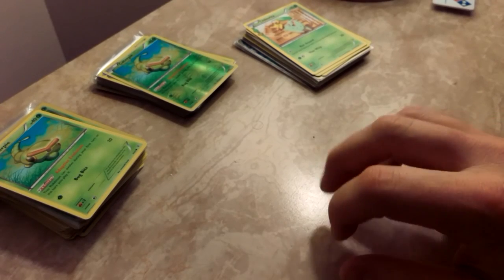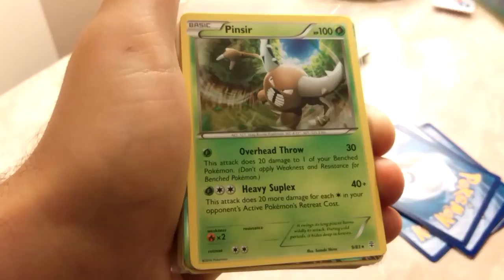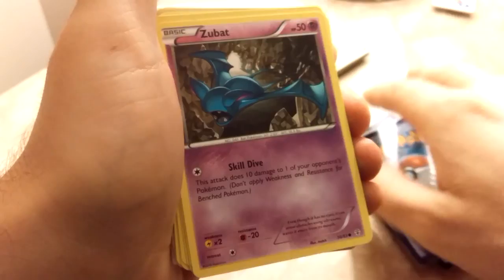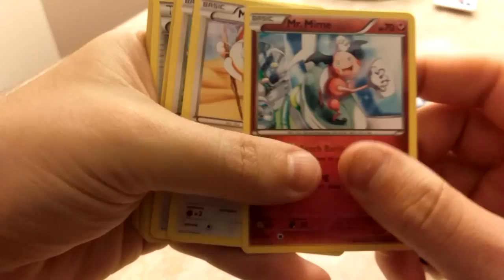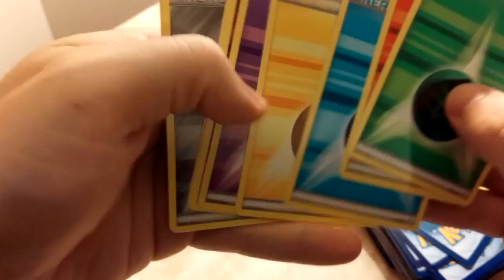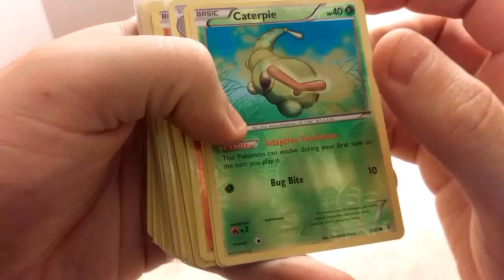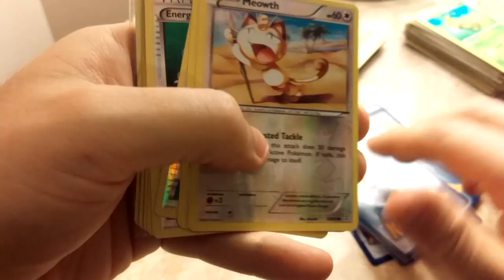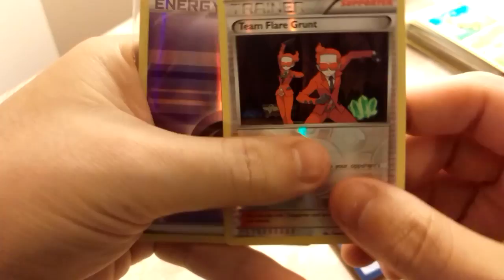My pokemon generations set update